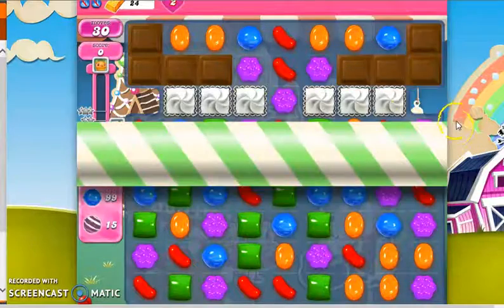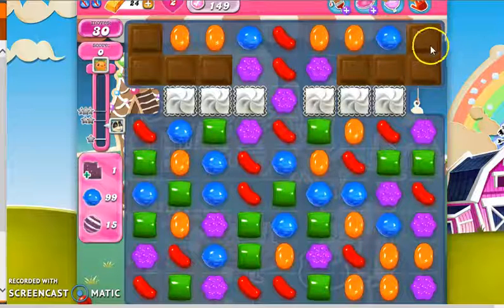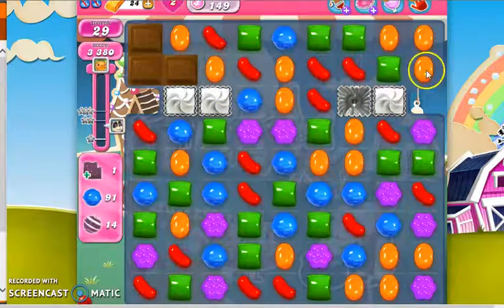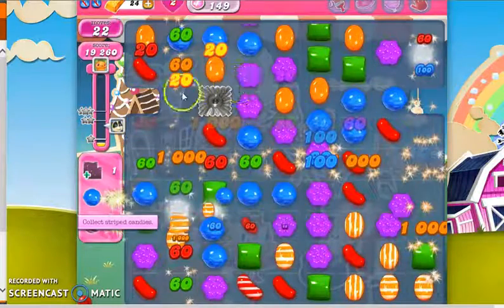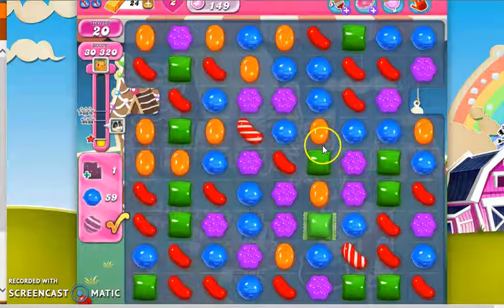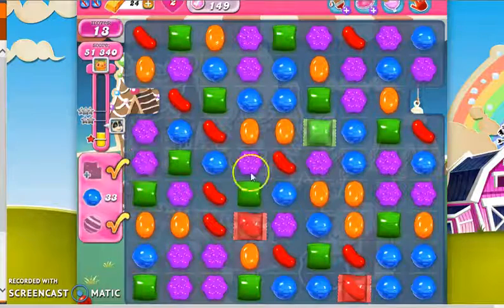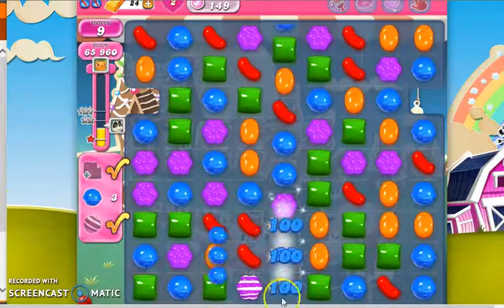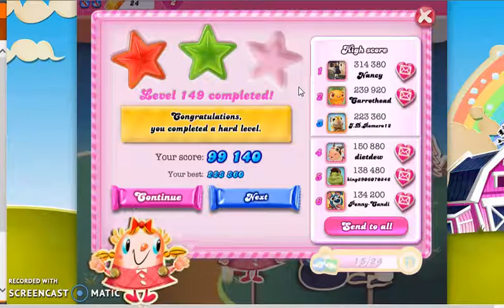Candy Crush 149 walkthrough (with commentary)